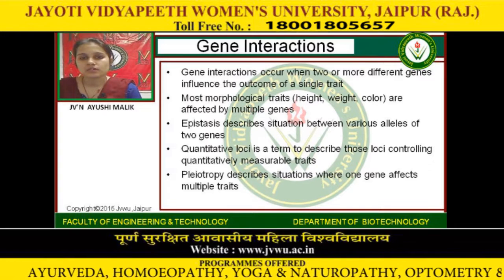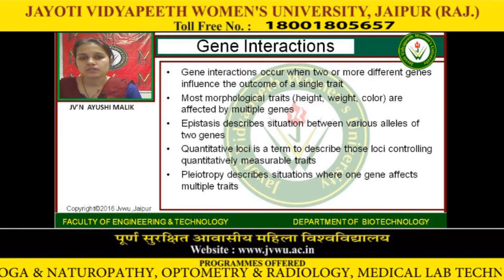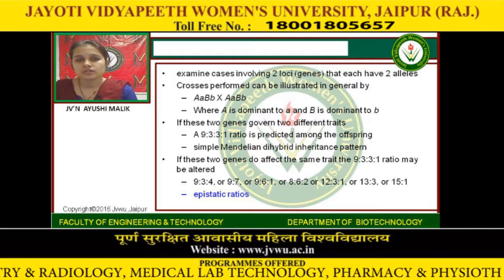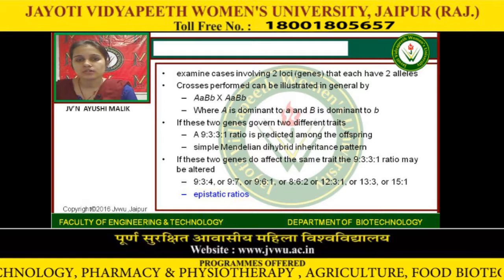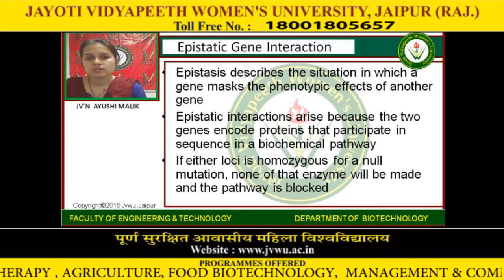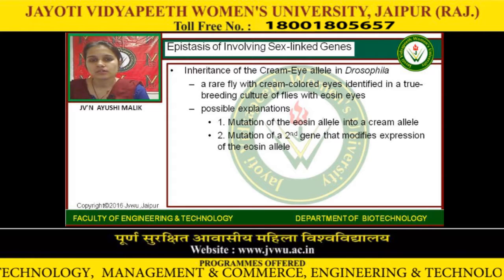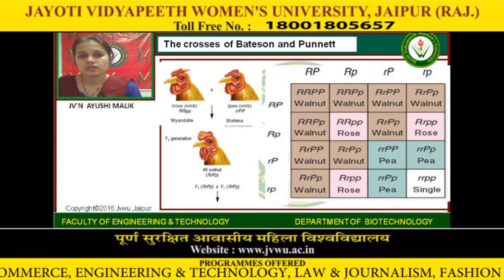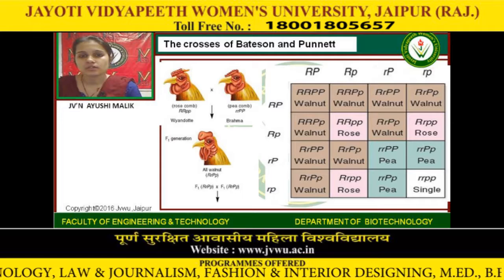Jayoti Vidyapeeth - Faculty of Engineering and Technology - Gene Interaction